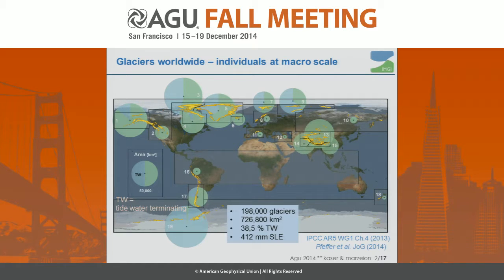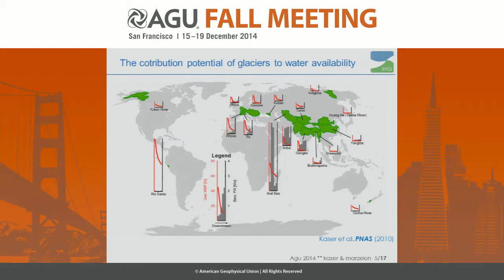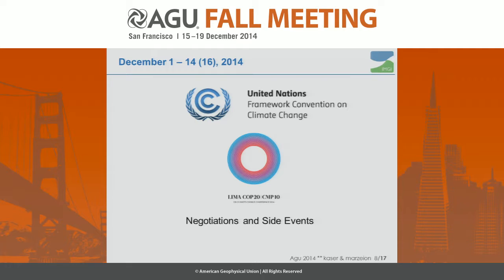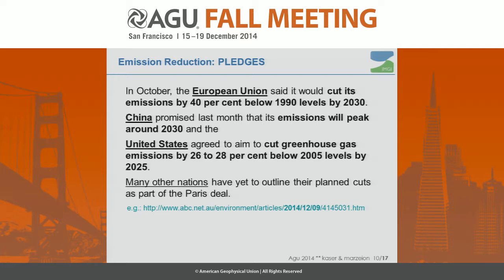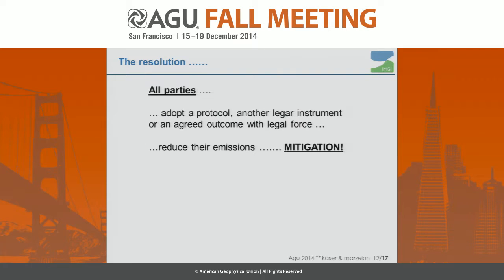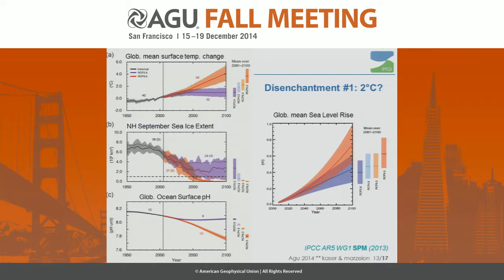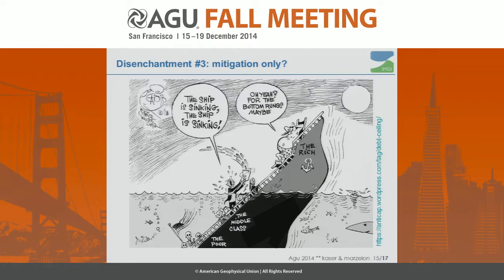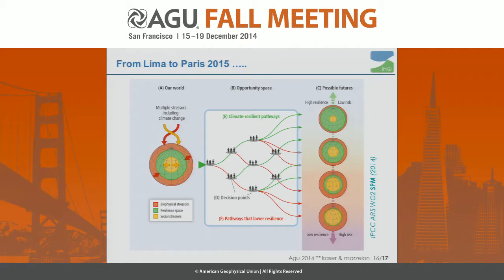Society – Cryospheric Reservoirs – Society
2014 Fall Meeting

Section: Hydrology

Session: Advancing Hydrologic Predictions in Snow- and Glacier-Fed River Systems I

Title: Society – Cryospheric Reservoirs – Society

Authors:
Marzeion, B, University of Innsbruck, Innsbruck, Austria
Kaser, G, University of Innsbruck, Innsbruck, Austria

Abstract:

Human activities cause climate warming which melts ice. As a result, mountain cryospheric reservoirs diminish their storage capacity with detrimental effects on (seasonal) water availability. Changes in snow and ice related water availability are detected and projections are alarming, although their magnitude depends on present and near future greenhouse gas emissions and the magnitude of the effects on the regional climate and hydrological characteristics. Besides analyzing the diverse pattern of changes in cryospheric reservoirs (main emphasis on glaciers) and related water availability, light will be put on the attribution of the observed changes to anthropogenic and other drivers.

Cite as: Author(s) (2014), Title, Abstract H42B-08 presented at 2014 Fall Meeting, AGU, San Francisco, Calif., 15-19 Dec.